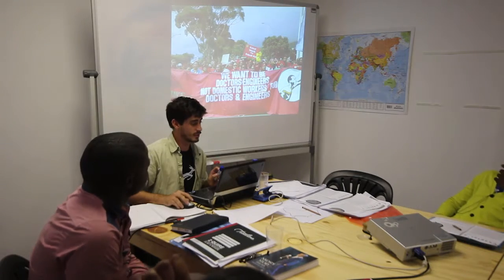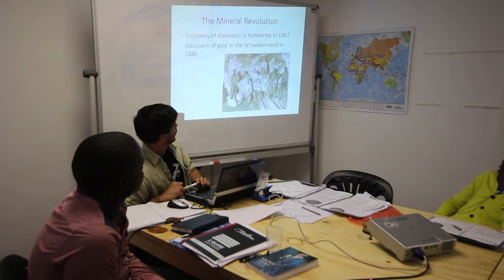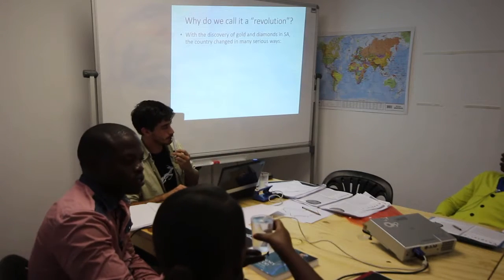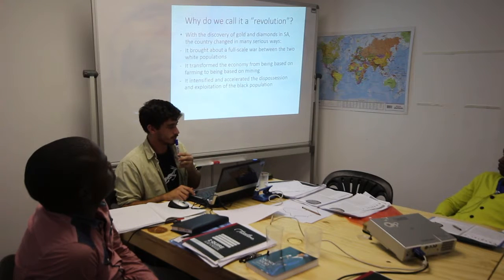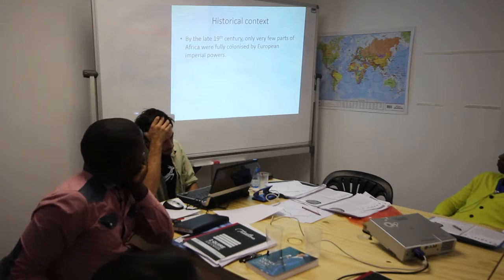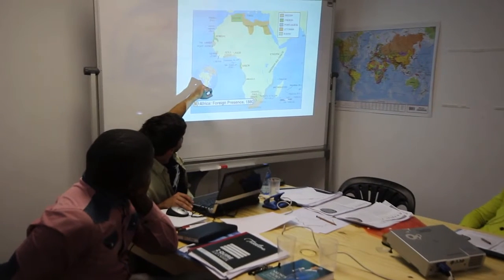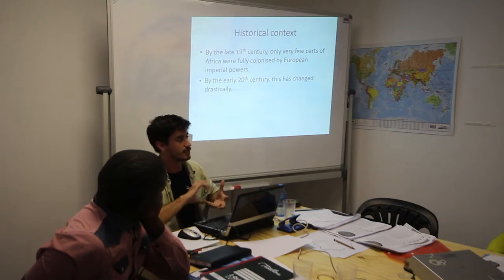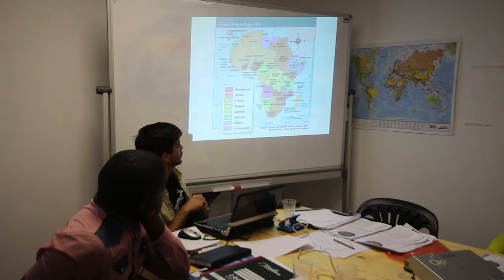Economic Logic of The Discovery of Minerals